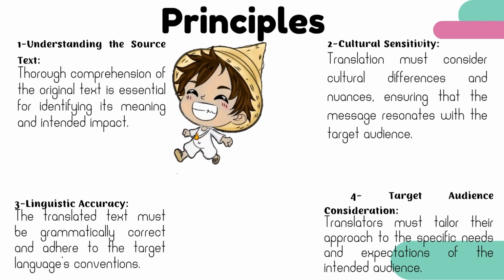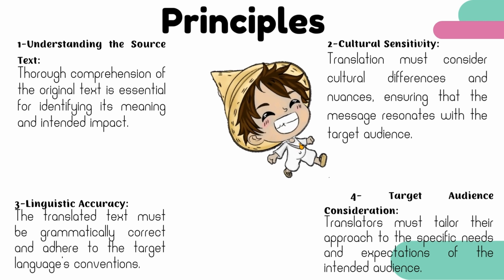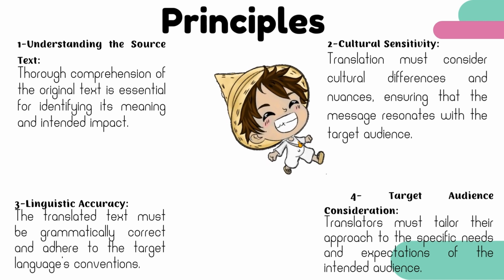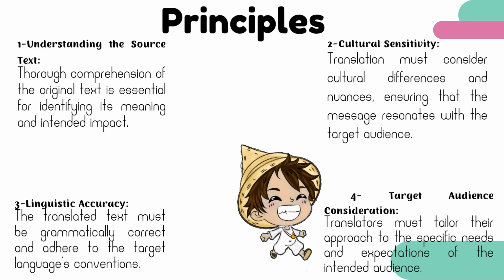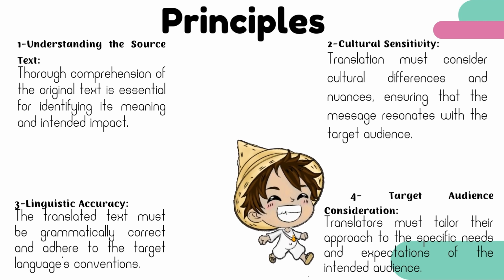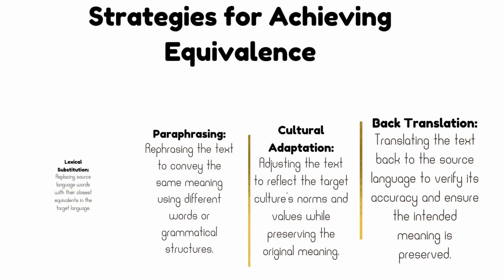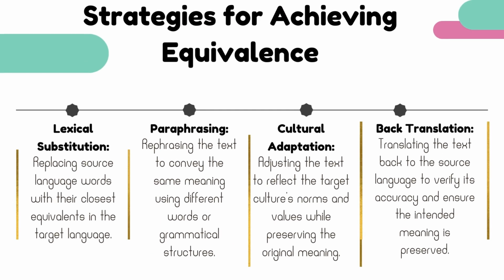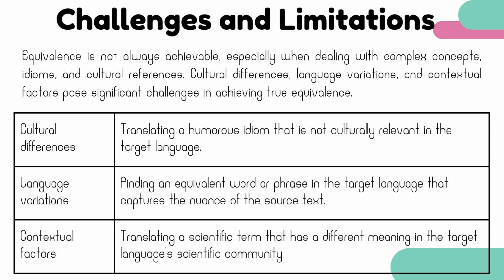EQUIVALENCE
Here you can check information about equivalence technique